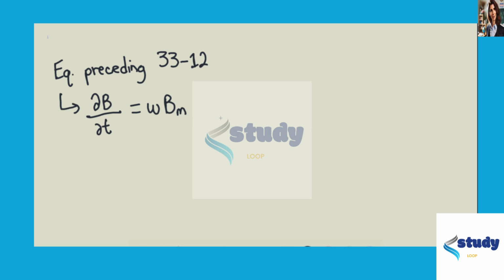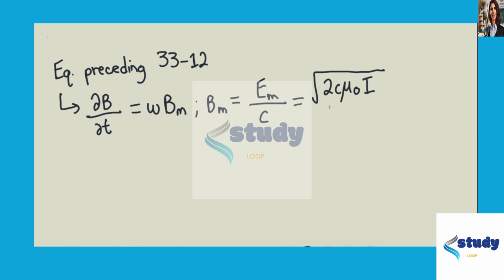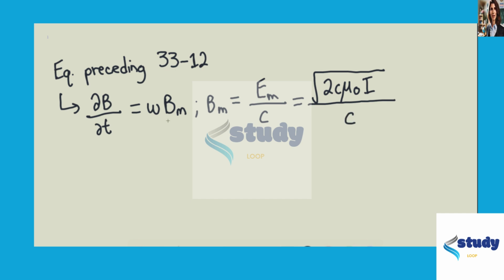[Physics] Energy Transport and the Poynting Vector An isotropic point source emits light at waveleng